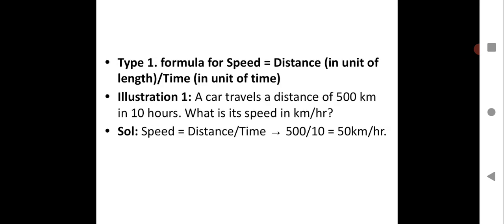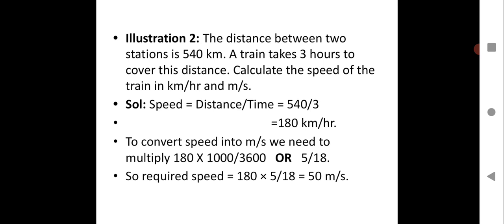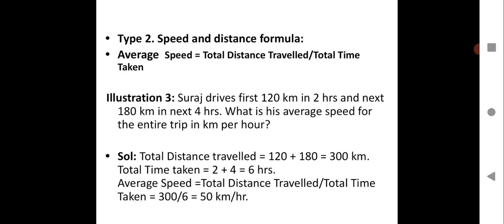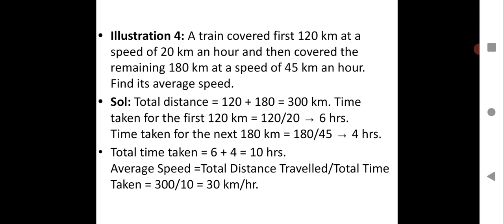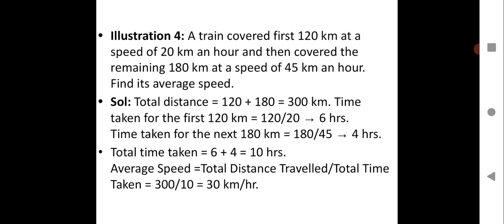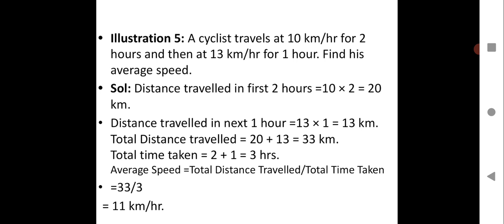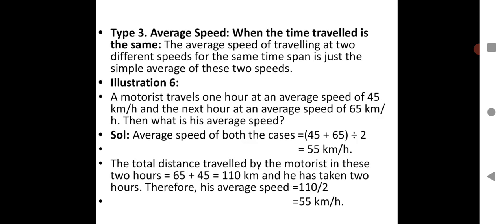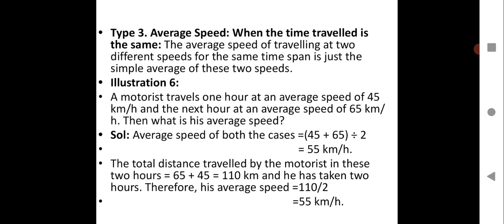RS/GR-7ABC/SCI/MOTION AND TIME/PART-5/AUGW13D4